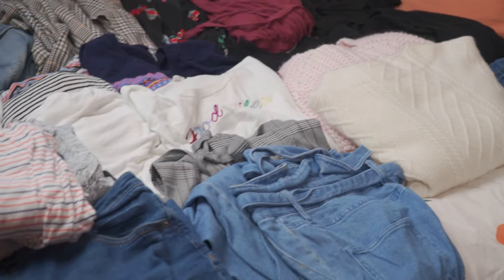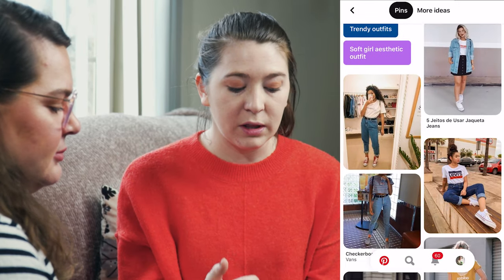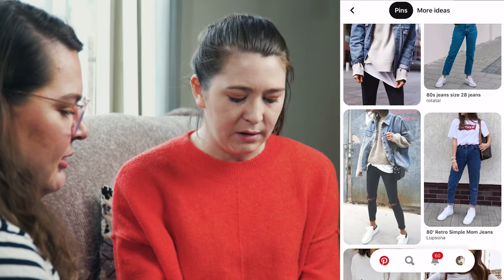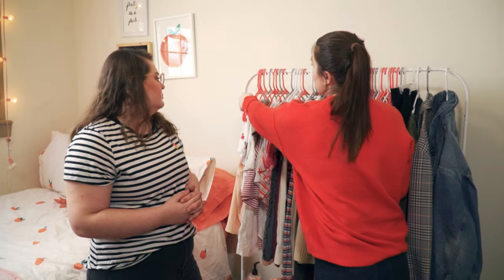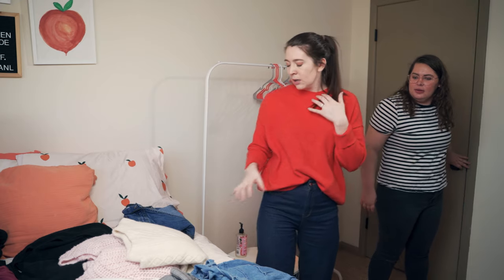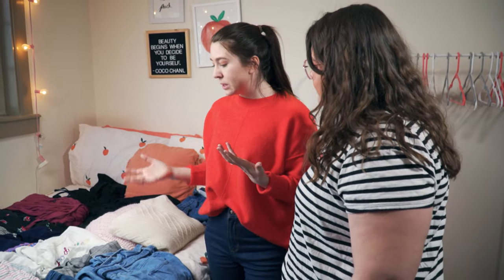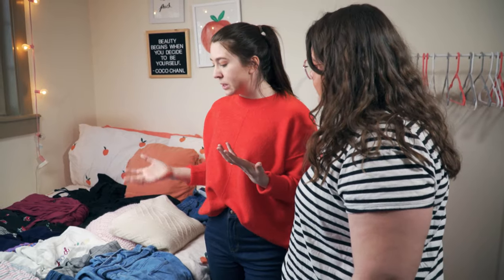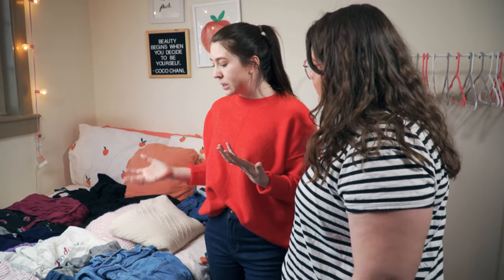Let's Build A Capsule Wardrobe Ep. 2: A College Student's Vintage, Trendy Capsule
Starting a capsule wardrobe can be overwhelming. In this video, I help my sister Maddie declutter and build a capsule wardrobe with pieces already in her closet.